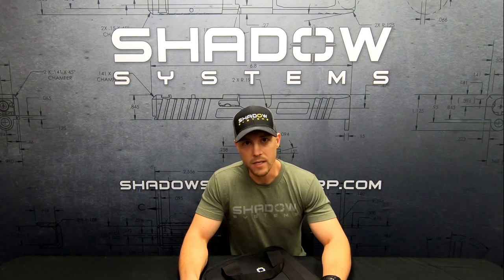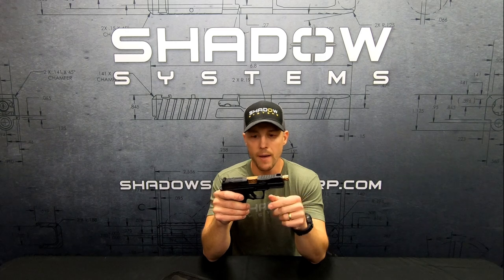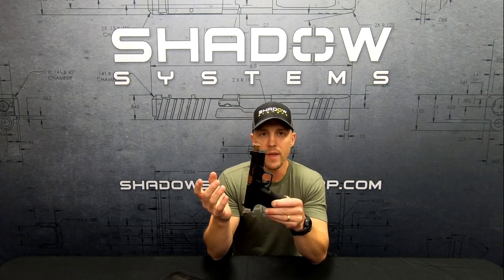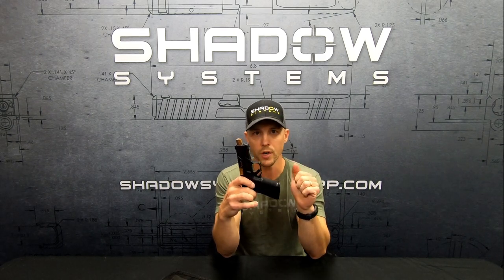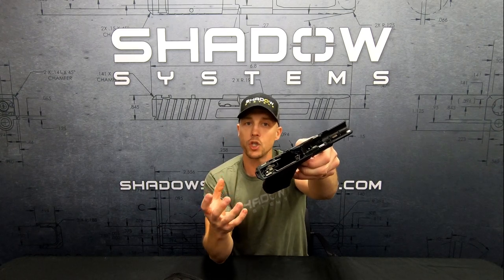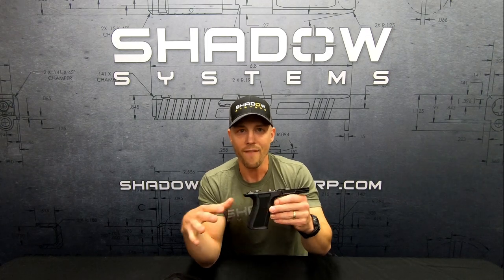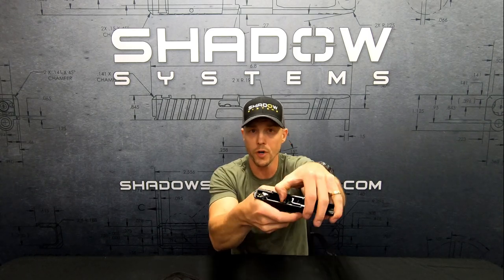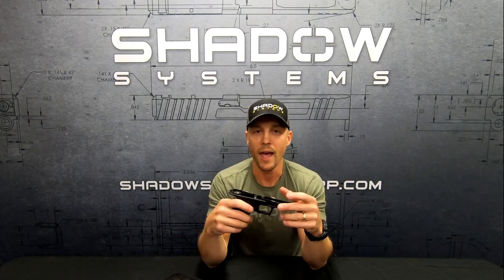Technical Tuesday: How does take-up relate to drop safety?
We design our triggers to be EDC safe and combat ready.  That does mean they have longer take-up.  Here's a deep dive on how take-up is related to proper function of the drop safety.